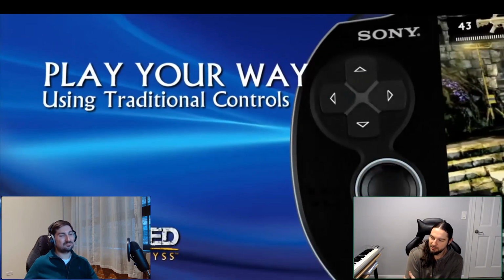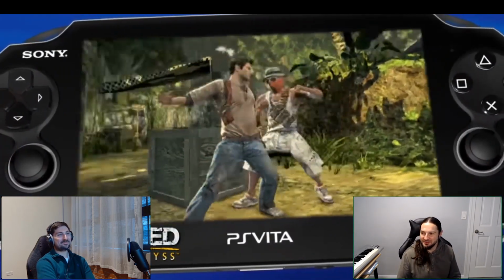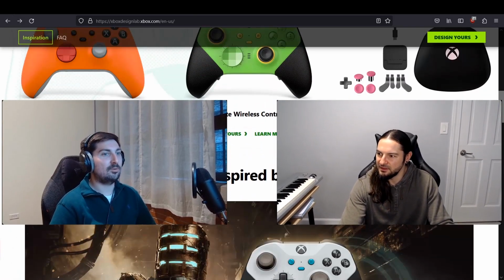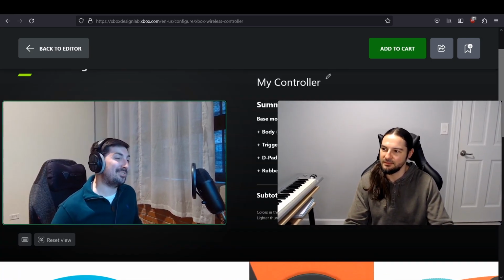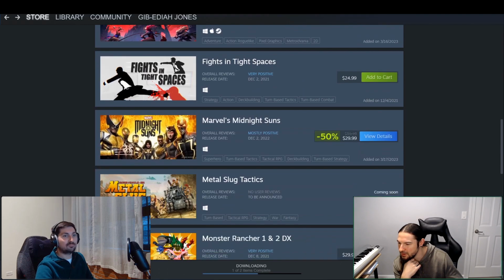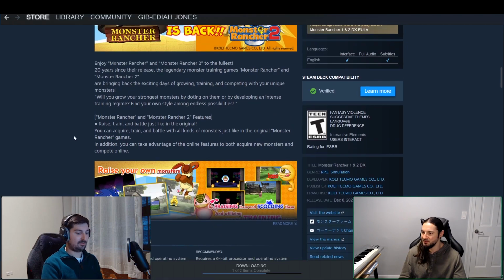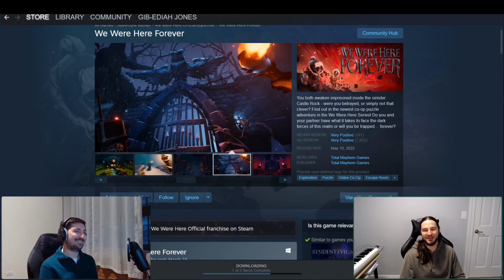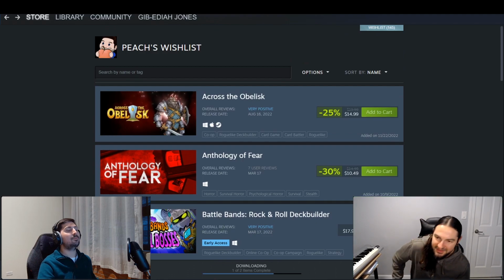The Hills are Silent Podcast Episode 16: Hot and Steamy Wishlist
In this week's episode we cover:
0:00 Intro
0:35 Recently Played Games: Paper Mario: Color Splash (Wii U), Uncharted: Golden Abyss (PS Vita), Resident Evil 4 Remake Chainsaw Demo (PC)
25:47 Xbox Design Lab Custom Controllers
34:20 Steam Spring Sale and What's on Mitch the Peach's Steam Wishlist?